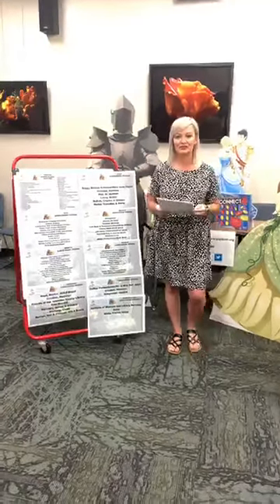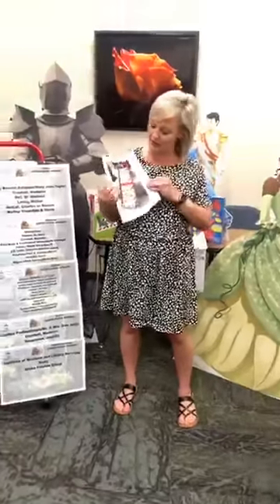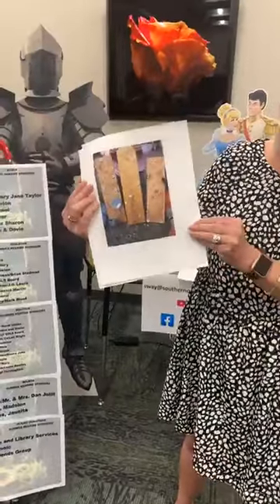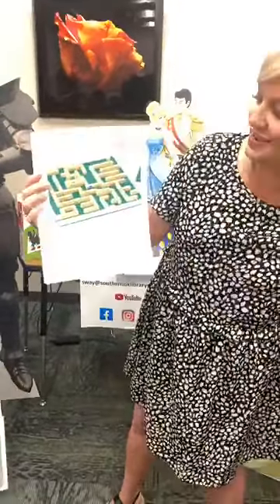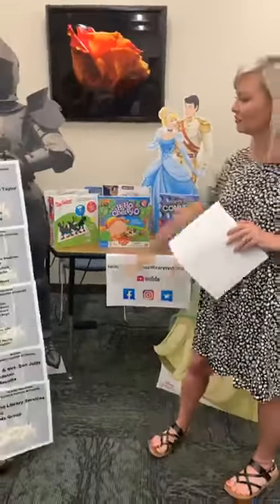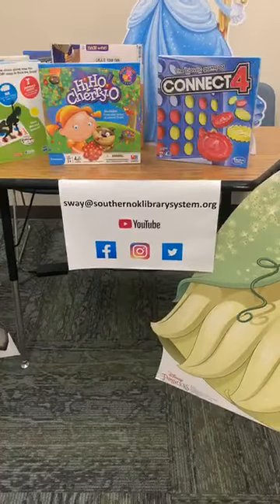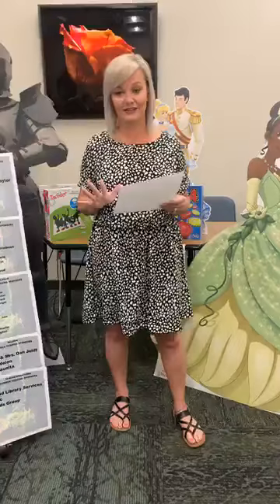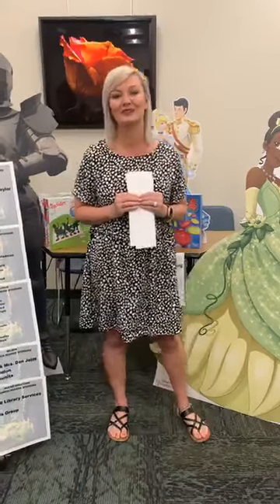Weekly Family Challenge Marble Run